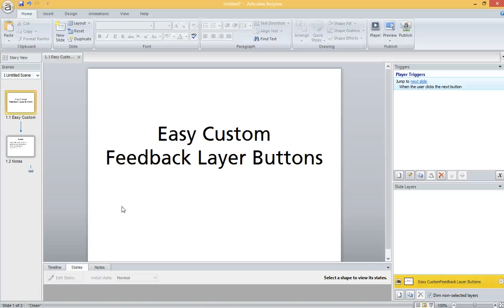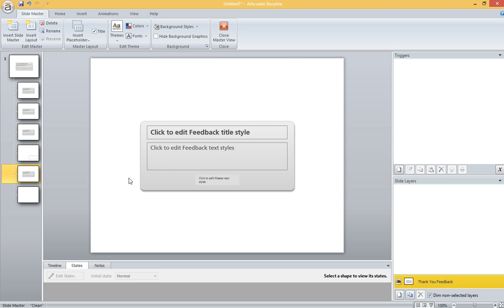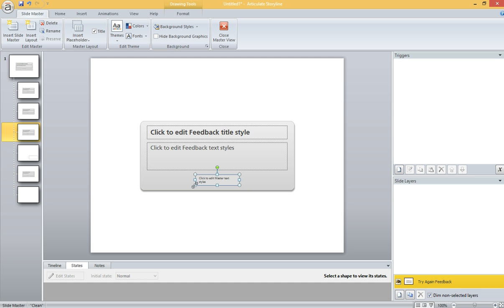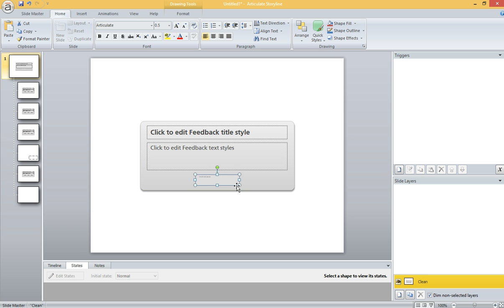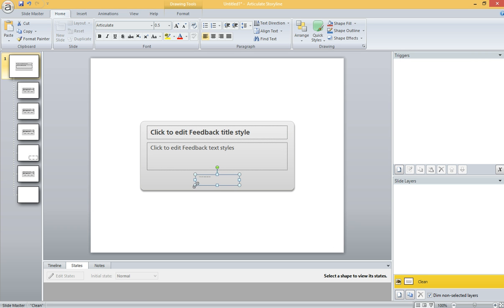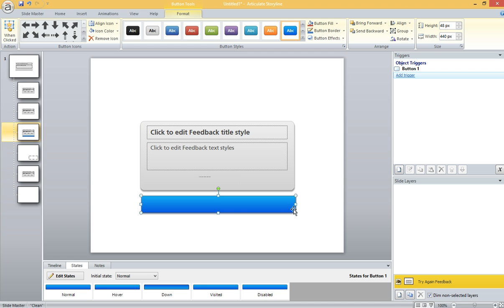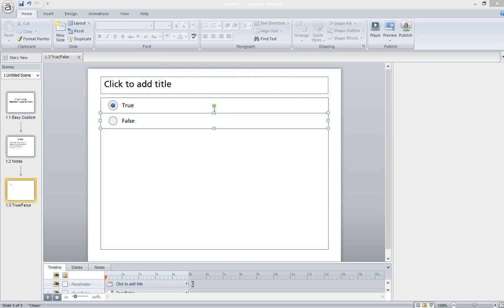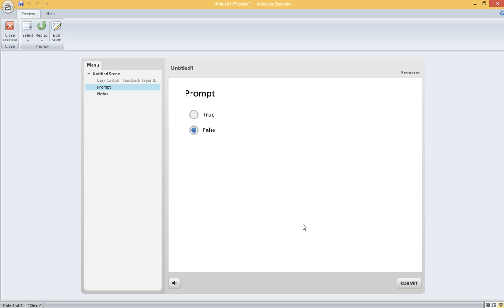Articulate Storyline - Custom Feedback Layer Buttons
How to create custom Continue and Try Again buttons on the feedback master in ArticulateStoryline